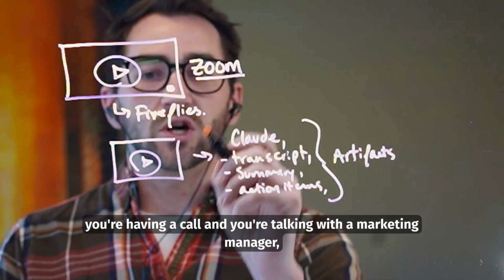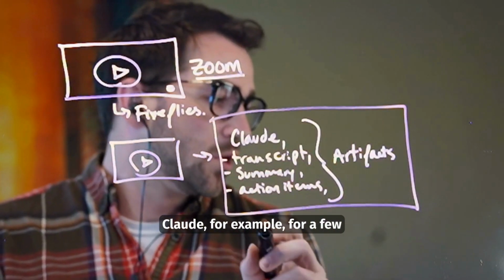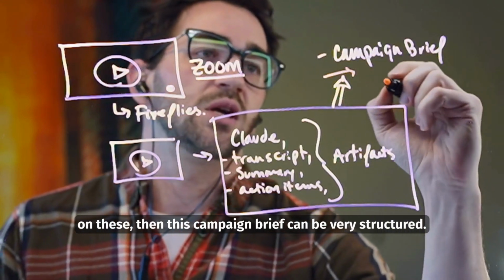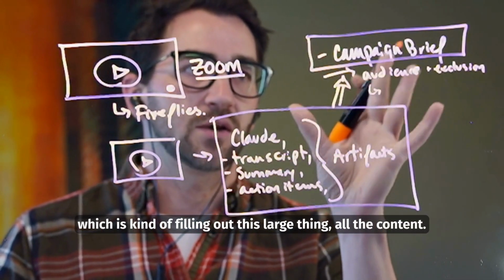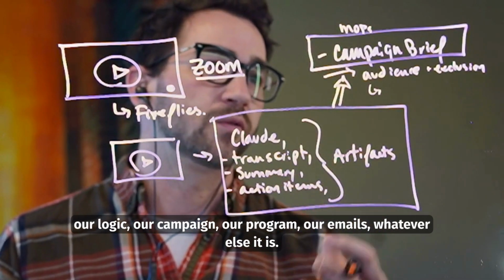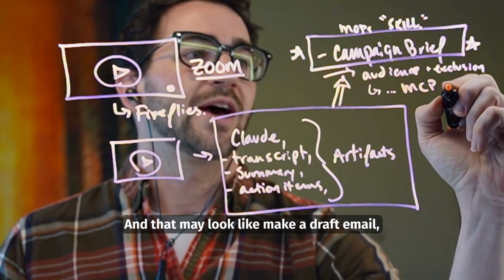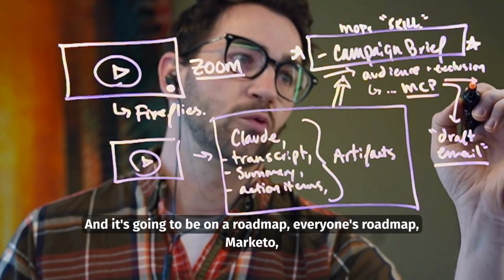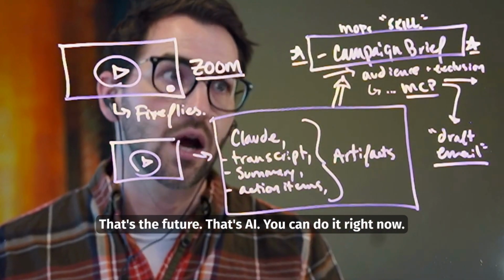The 5 Minute Campaign: Using Zoom to Create a Campaign Brief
Stop wasting time filling out tedious forms and start using AI to streamline your marketing operations. In this video, Edward Unthank from Etumos explores a revolutionary approach to creating campaign briefs using the power of Zoom and AI tools like Claude, Fireflies, and Fathom.